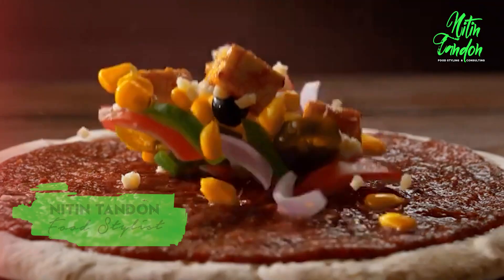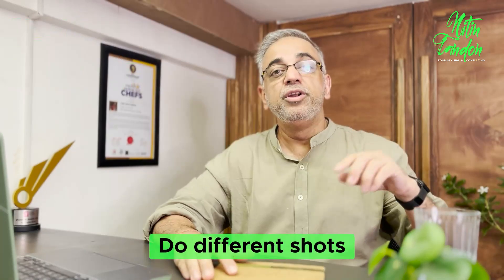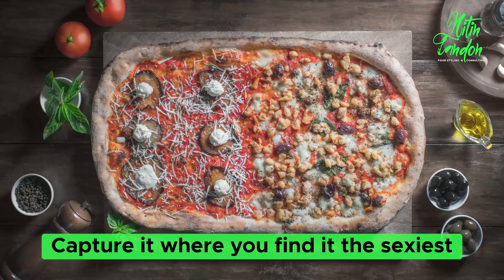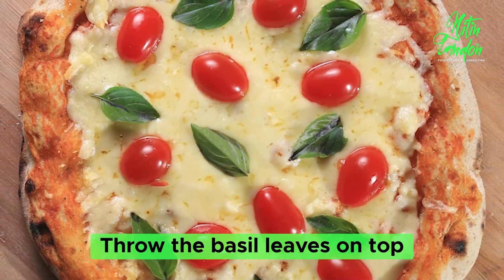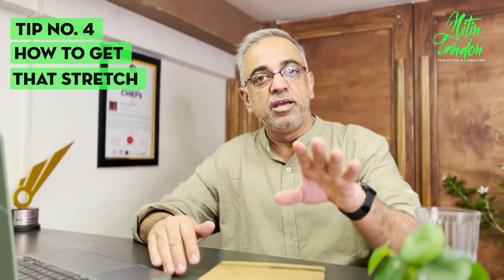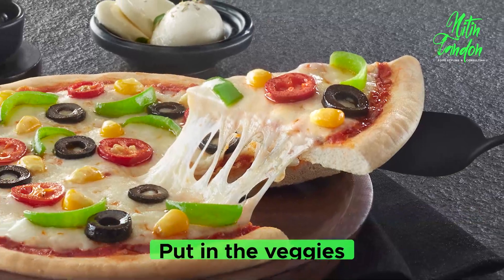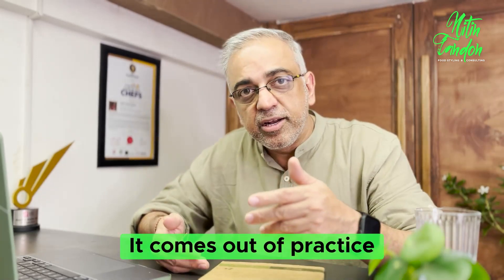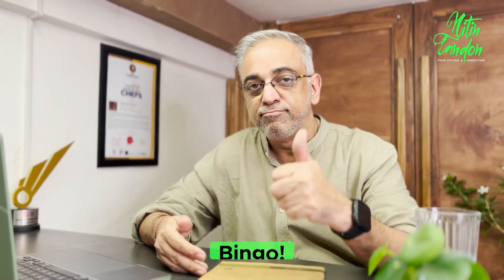5 Ways to Style & Shoot Pizza by Food Stylist Nitin Tandon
Learn tips & tricks on Food Styling and Photography by award winning Food Stylist Nitin Tandon